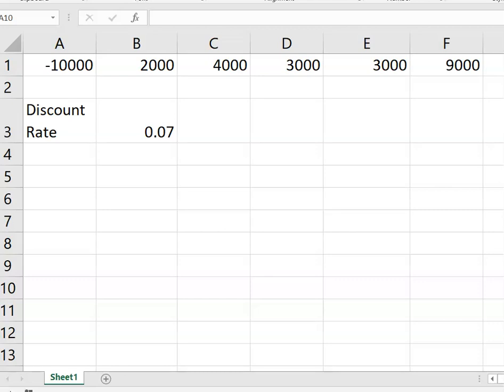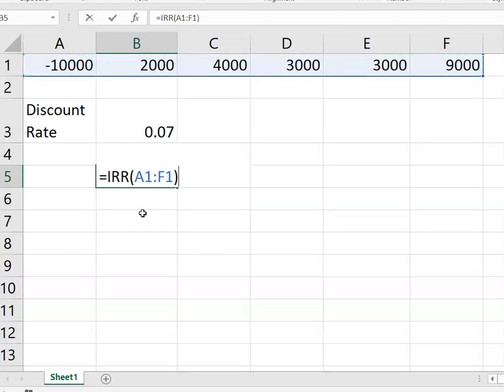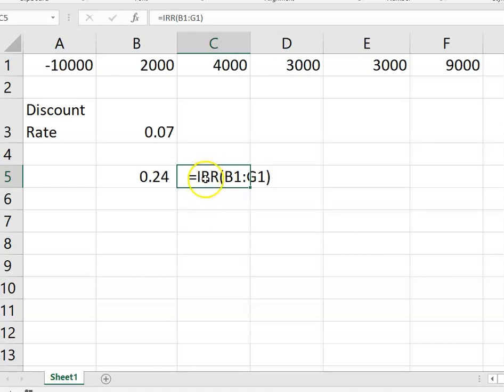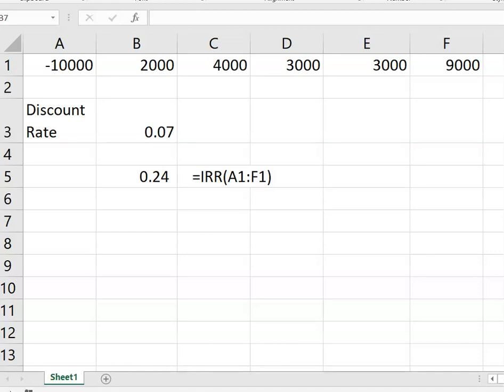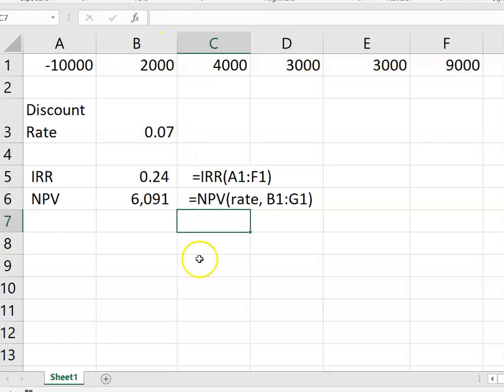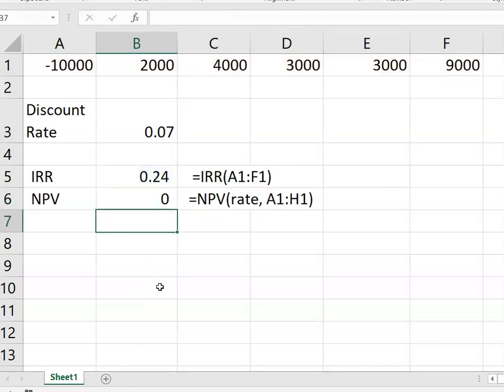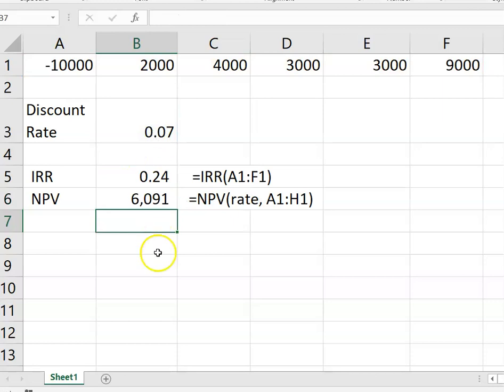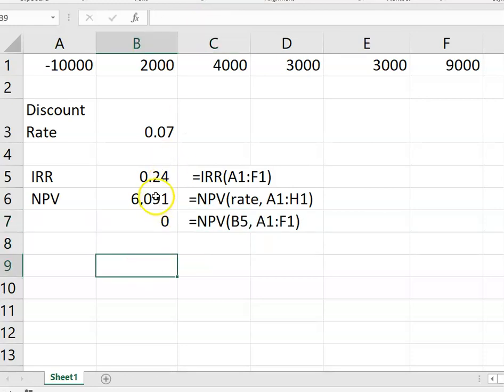Principles of Finance - IRR in Excel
Calculating the IRR using Excel.